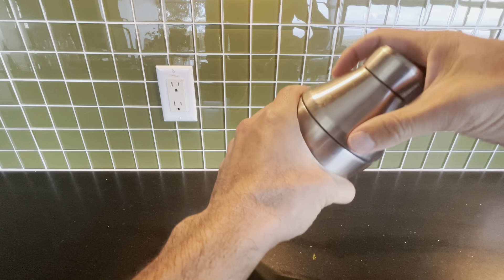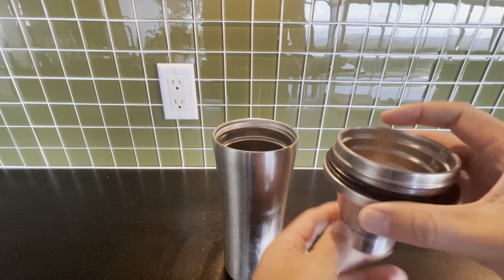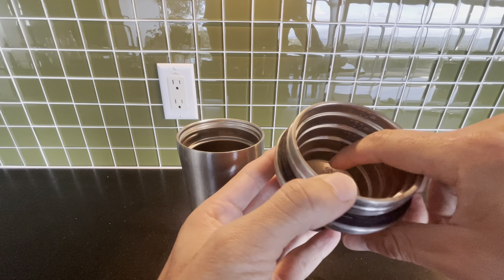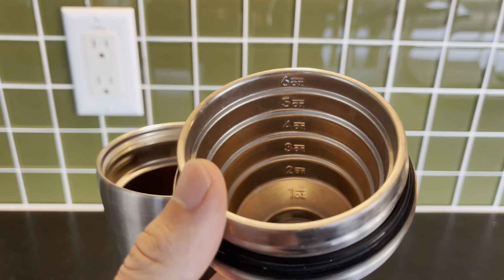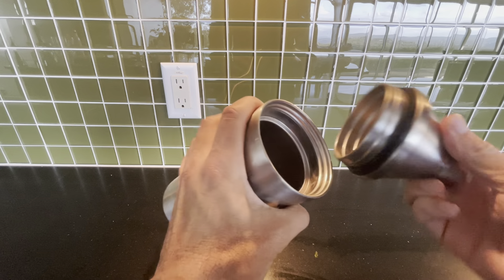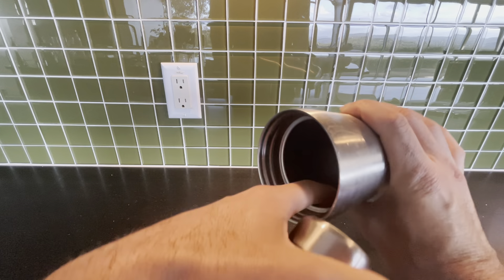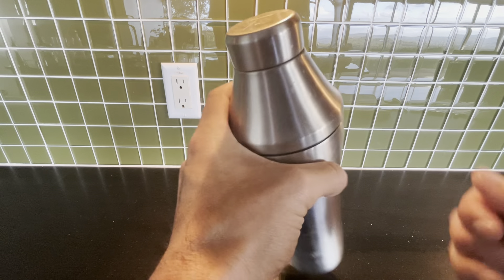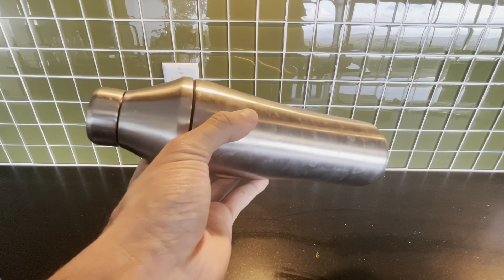Honest Review of Elevated Craft Hybrid Cocktail Shaker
Our honest review of the Elevated Craft Hybrid Cocktail Shaker which you can get for the best price